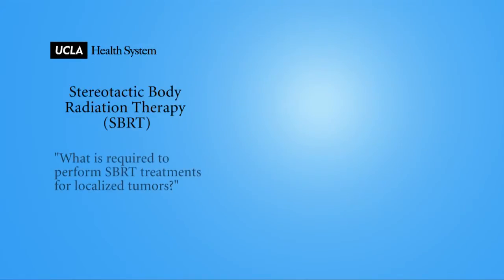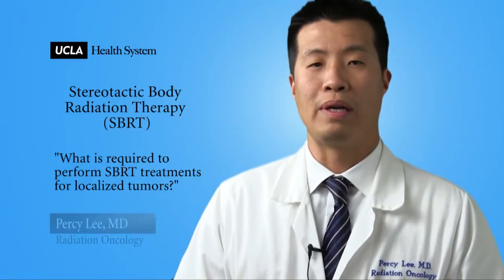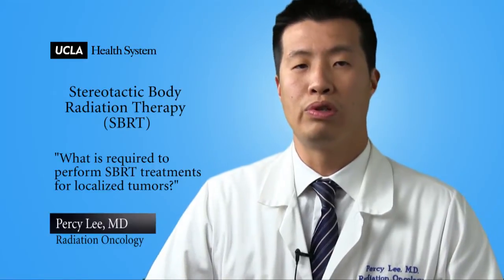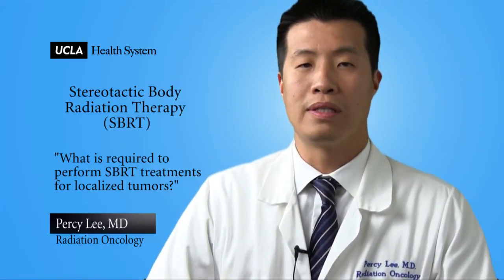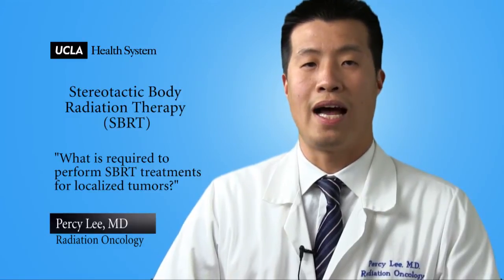Real Questions | Sterotactic Body Radiation Therapy (SBRT)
What is required to perform SBRT treatments for localized tumors?